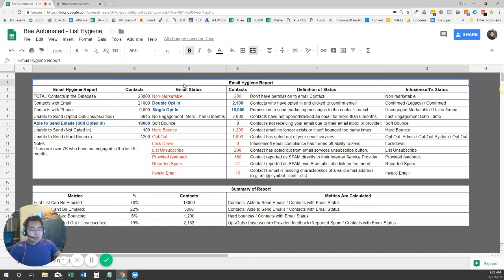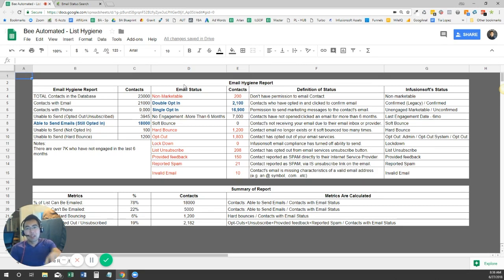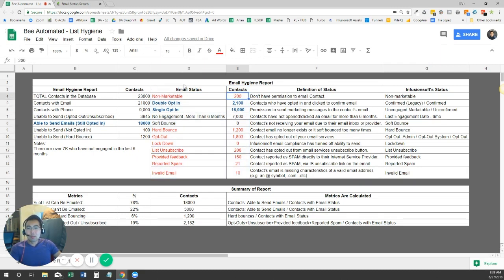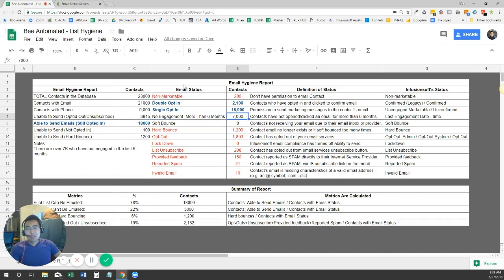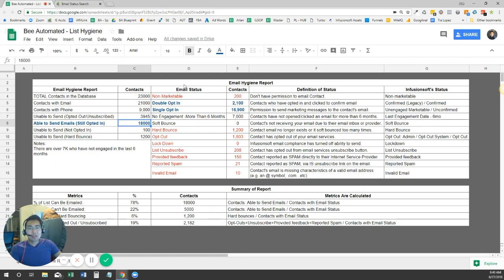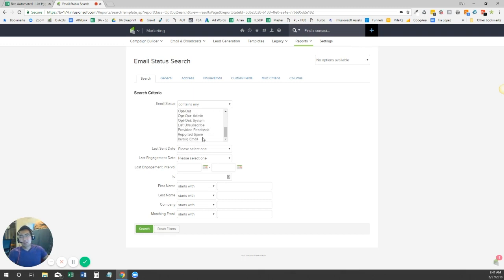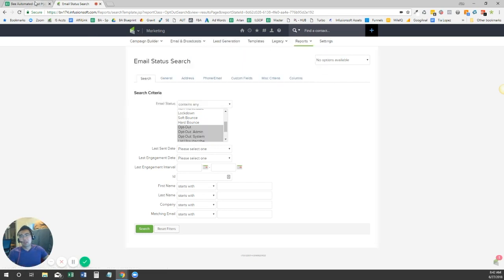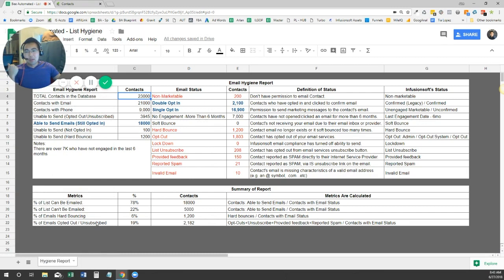Infusionsoft Contact List Hygiene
Have you ever heard this question before, "Infusionsoft is not sending not all the emails in my database?"  I've heard this thousands of times.  If you've ever asked this question, then watch the video.

I have found that most people like to send emails, but never take the time to look at the status of their list hygiene.  In the industry we liked to make sure our lists are clean :)

I'm going to show you the Custom List Hygiene Report we do for a lot of our clients and how you can check your database for list hygiene.